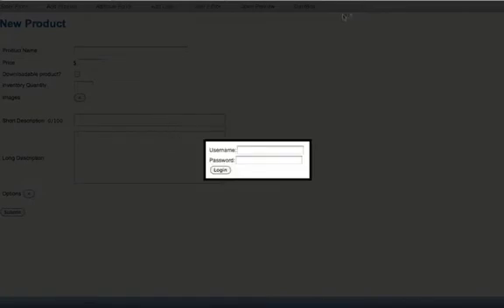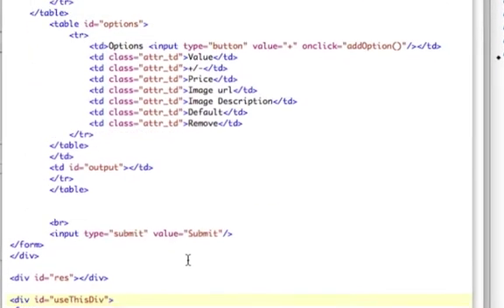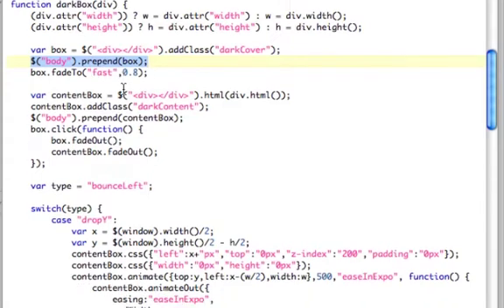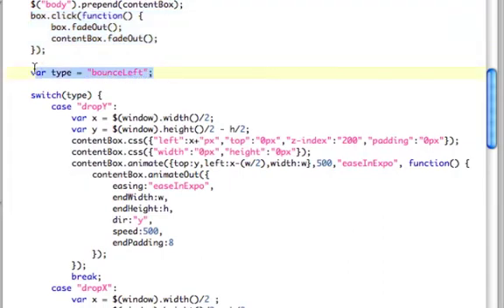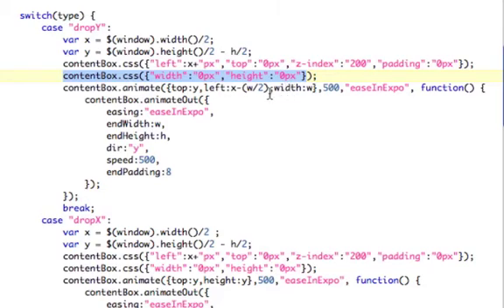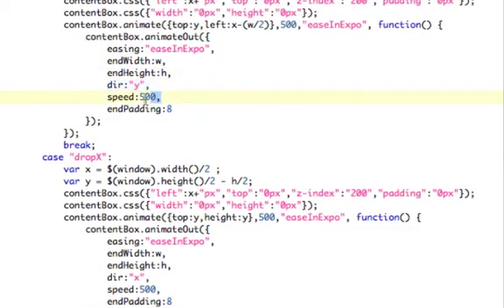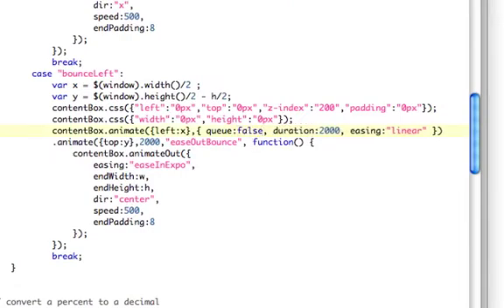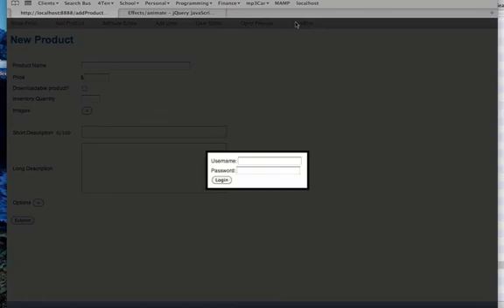Jquery Effect - Bouncing div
Learn how to use animation and my previous jquery plugin (animateOut) to make a bouncing Div    Follow me @4ten